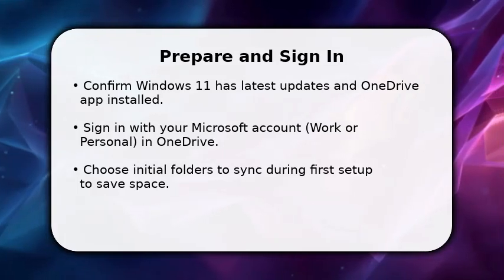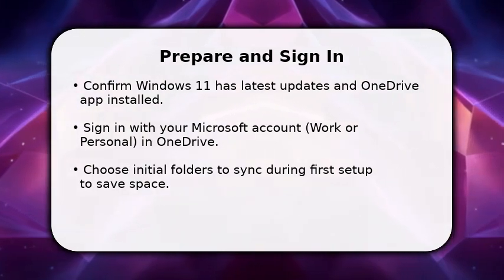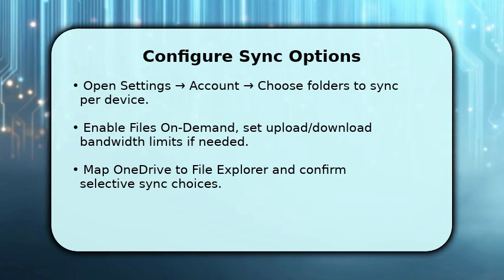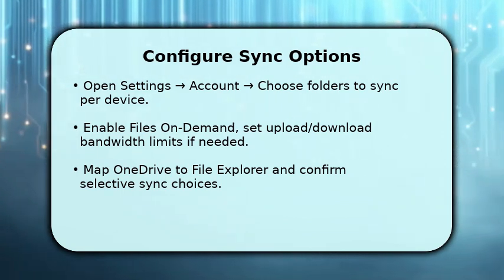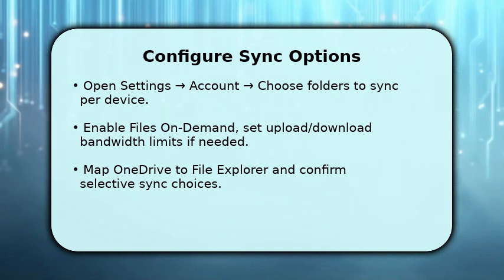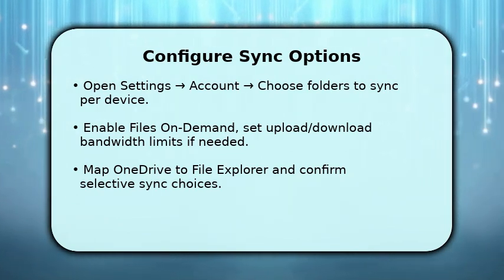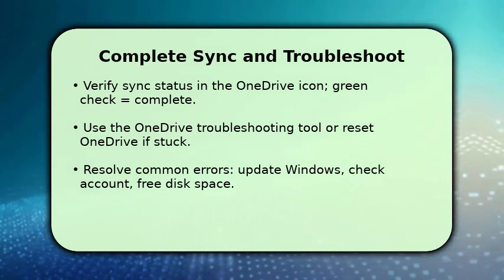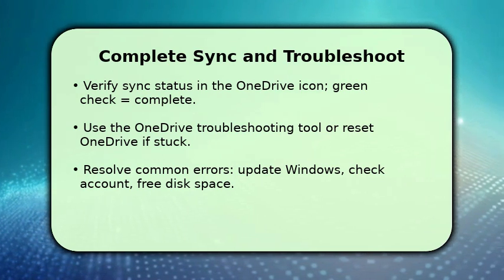How to Sync Onedrive in Windows 11 - Step by Step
How to Sync Onedrive in Windows 11 - Step by Step | 🔒 Surfshark VPN Deal — Stay private and secure. $1.99/mo + 3 Months Free ▸

Learn the step-by extricate process of syncing OneDrive with Windows 11. This video guide provides clear instructions to ensure your files are up-to-date across devices, featuring screenshots and tips for common issues.

sync,